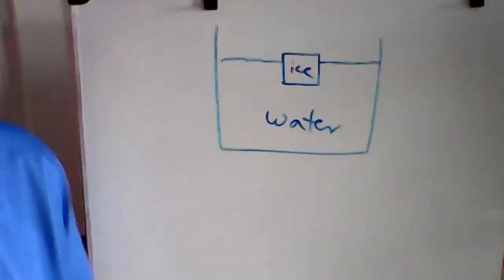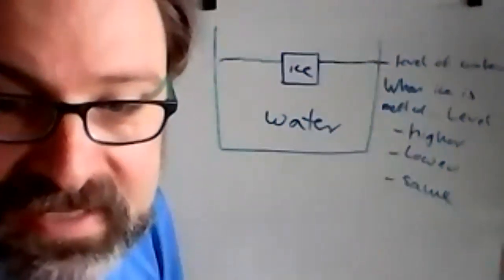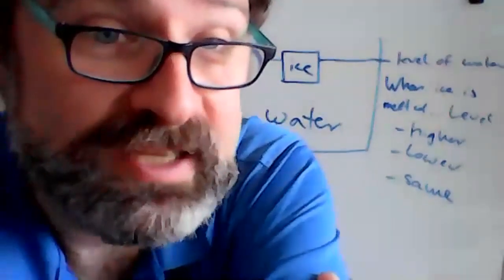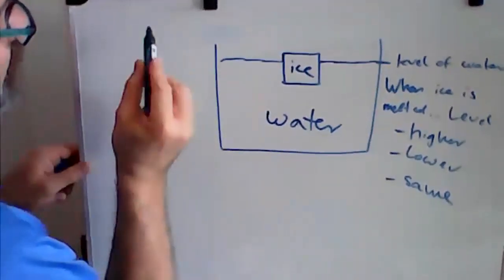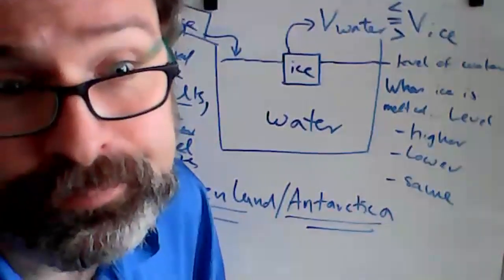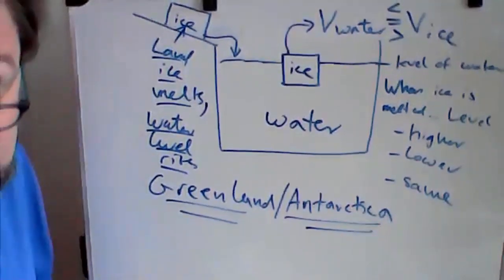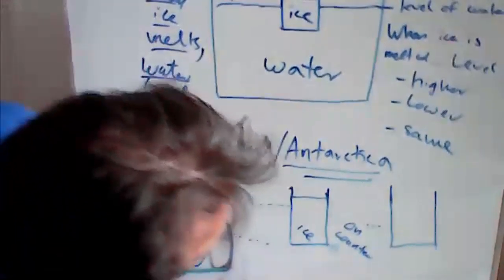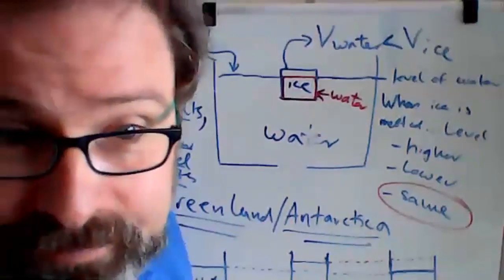2020_05_05_7f_Water_Ice_Melting_Global_Warming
2020_05_05_7f_Water_Ice_Melting_Global_Warming